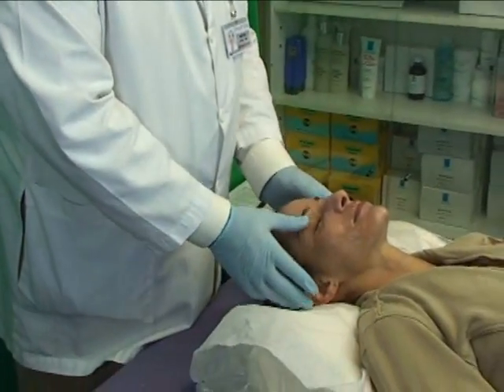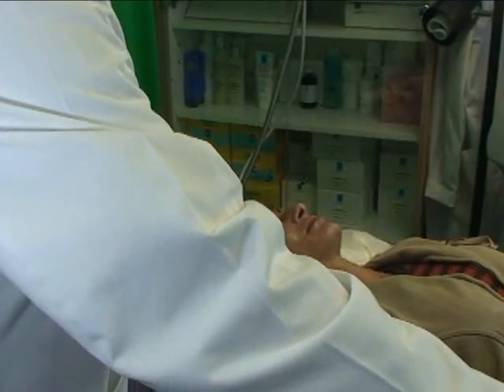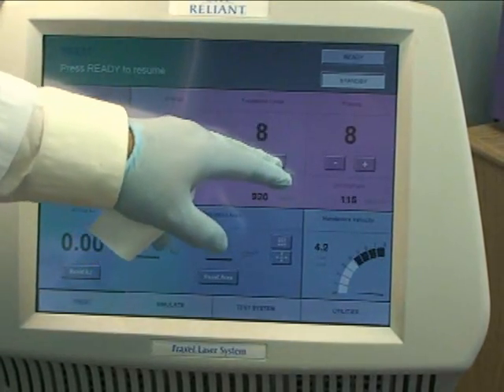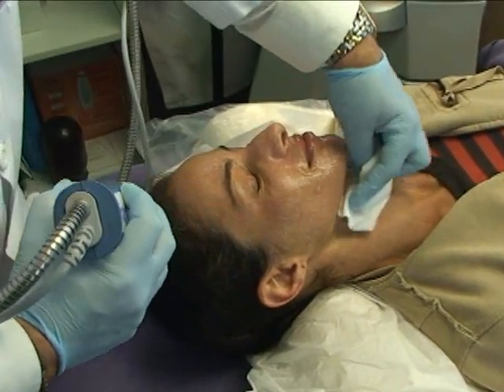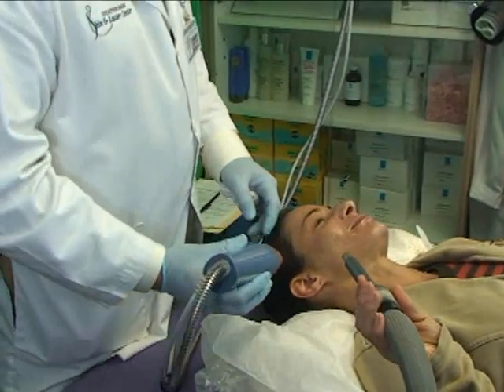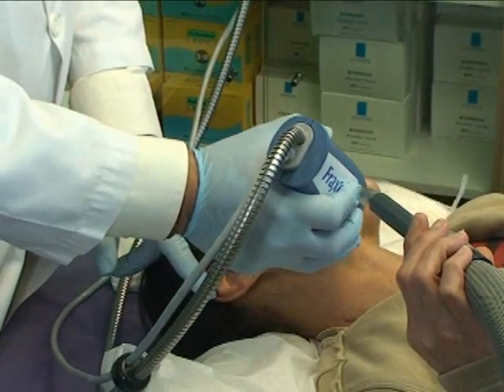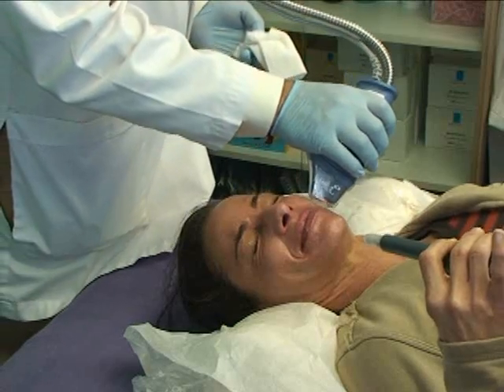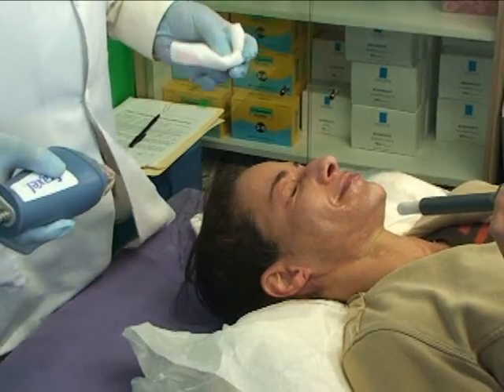Fraxel Laser skin repair facelift demonstration Miami South Beach Dermatologist Martin Zaiac MD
Dr. Martain Zaiac MD Clinical demonstration of Fraxel Laser
Facelift procedure. Filmed Miami South Beach Dermatology Center this video showcases a great anti-aging wrinkle reduction treatment.